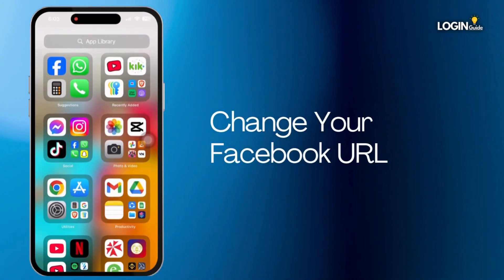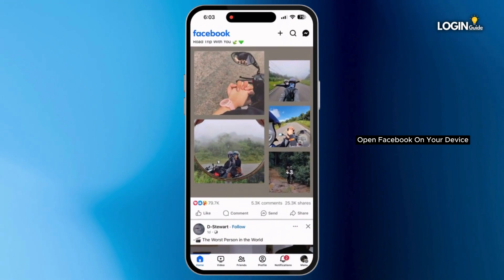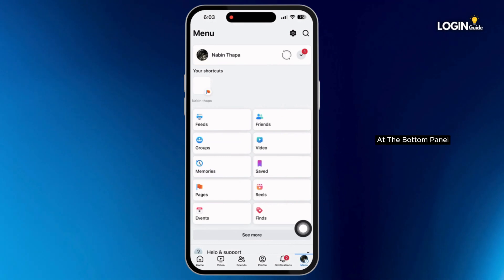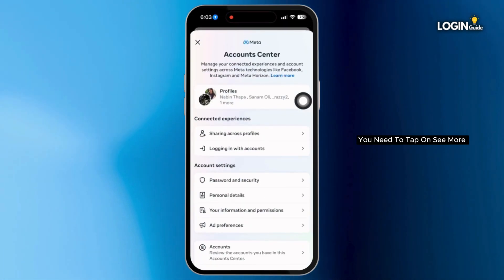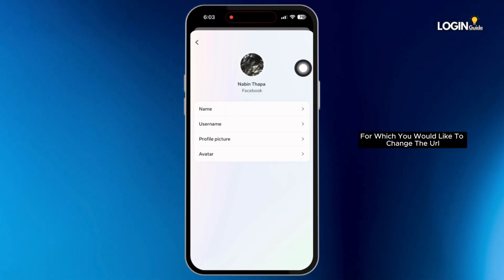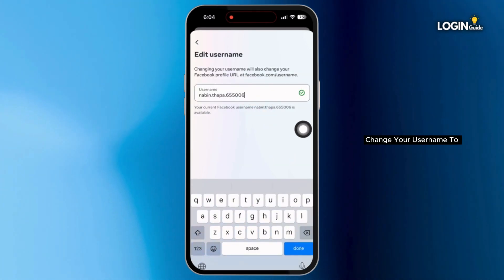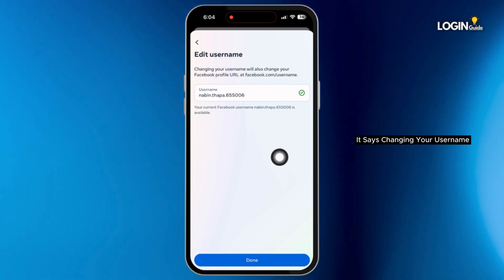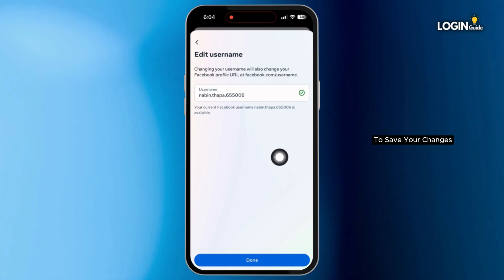How To Change Your Facebook URL | Get my Facebook URL (2024)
How to Change Your Facebook URL

Need to update your Facebook profile or page URL? This guide explains how to customize or retrieve your Facebook URL quickly and easily.

0:05 - How to Change Your Facebook Profile or Page URL
0:10 - Steps to Find and Copy Your Facebook URL

Follow these steps to personalize your profile or page link and share it effortlessly.